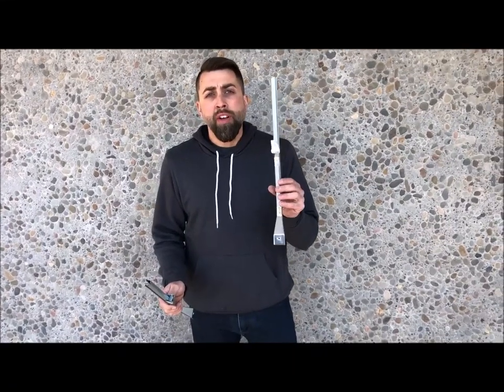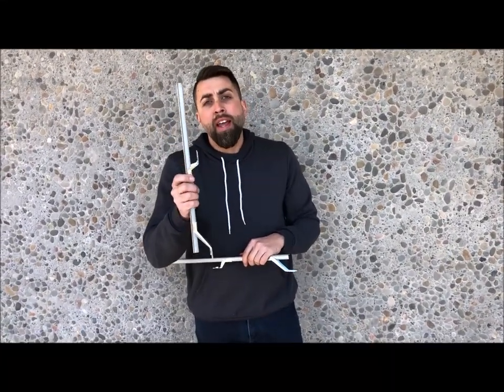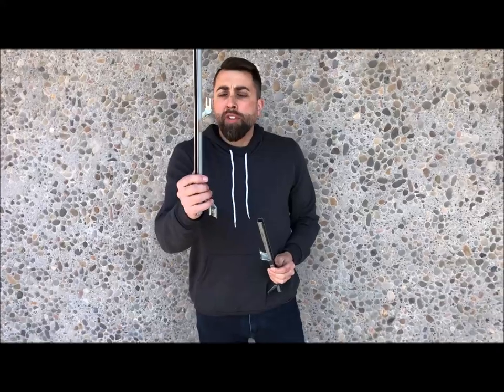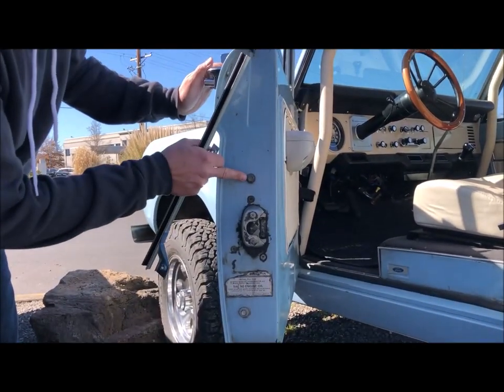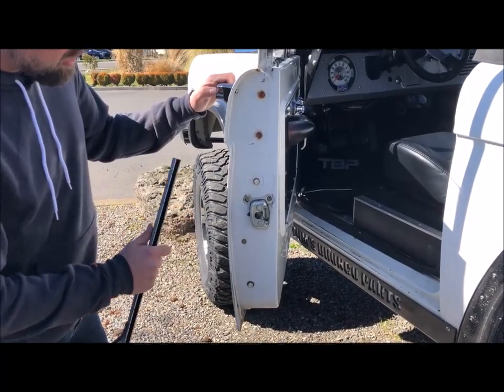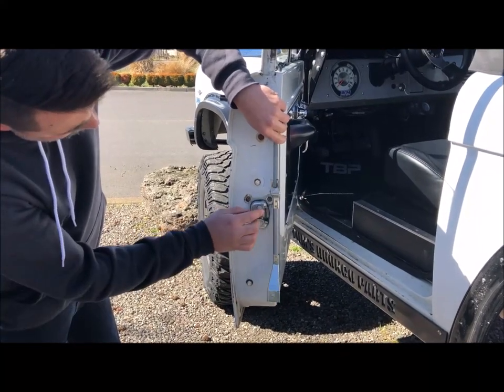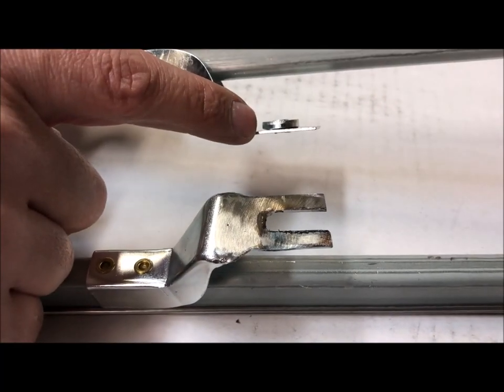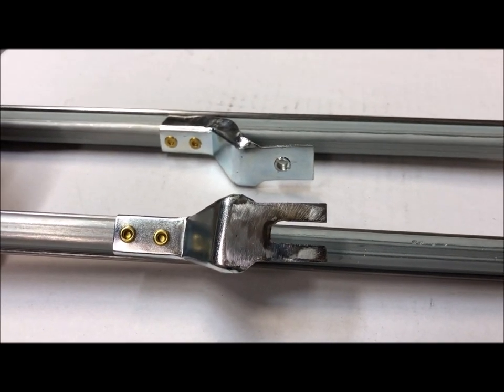Early Bronco Rear Lower Door Track Modification. Brought to you by TOMS OFFROAD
Watch as Jake from TOMS OFFROAD (formerly Tom's Bronco Parts) shows how to modify the rear lower door track to fit 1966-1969 Early Bronco with removable upper door frame.

NOTE: You can now order your Bronco door felt kit with the year correct door felt tracks and avoid this modification!